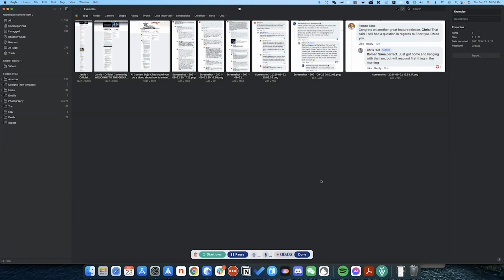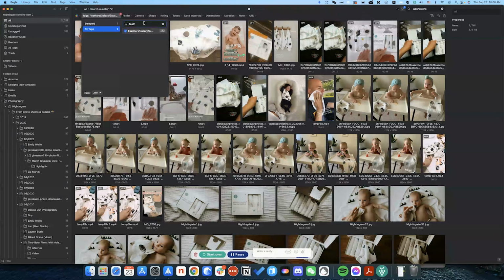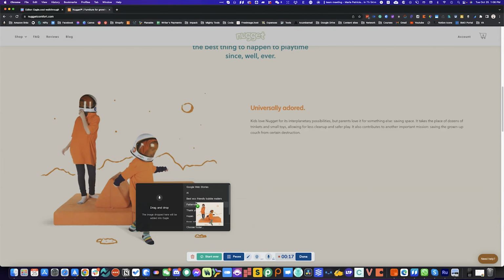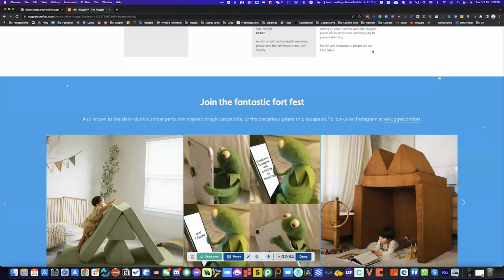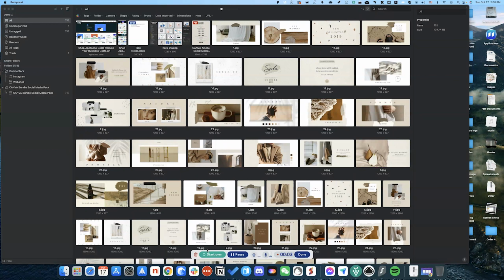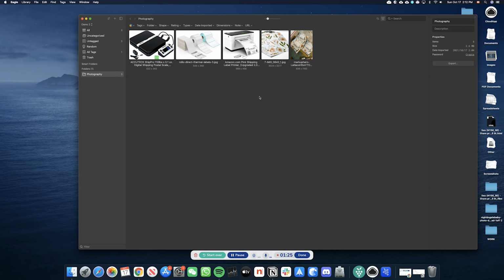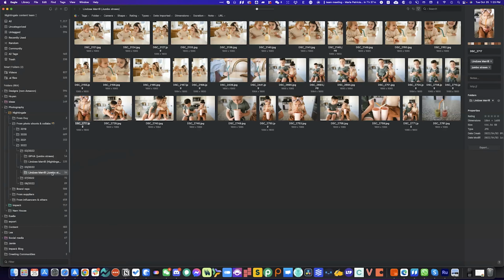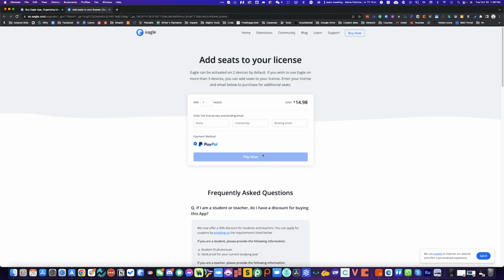Eagle.cool Walkthrough | The Best Solution To Manage Images & Other Digital Files In Your Computer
Finding things on your computer takes a lot of time when you have a huge amount of digital assets. Eagle solves this problem by letting you find things in seconds using tags, color preferences, and more.

With Eagle, you can save design files, photos, videos, documents, and other assets and locate them easily. It is a relatively cheap but super powerful tool for photographers, designers, and brands.

WHO IS THIS FOR?
- Content creators
- Designers
- Photographers
- Brands
Basically, anyone who has a large library of digital files and would like to have a better way to organize them.

USE CASES
- Organize your photos, videos, and most file formats out there.
- Quickly save media files from Instagram, Pinterest, and any website and store them offline.
- Preview PDF, Adobe, or Figma files right from Eagle without needing any of those softwares.

O:00 Intro
0:26 The problem with Google Drive and other storage options
1:36 Searching for specific files easily using tags
3:27 Searching by colors
4:34 Saving images & videos from the web
6:46 Capturing the entire webpage
9:32 Syncing Eagle libraries using your existing cloud storage
12:37 Sharing folder & file links
15:02 Previewing design files right from Eagle
16:13 Pricing